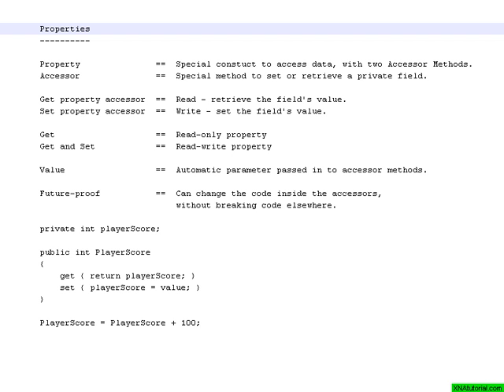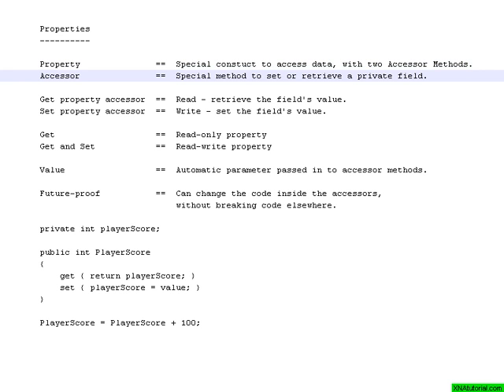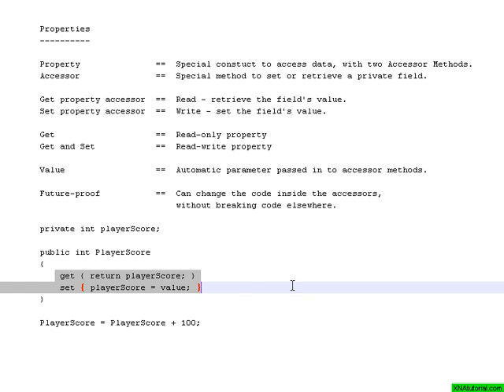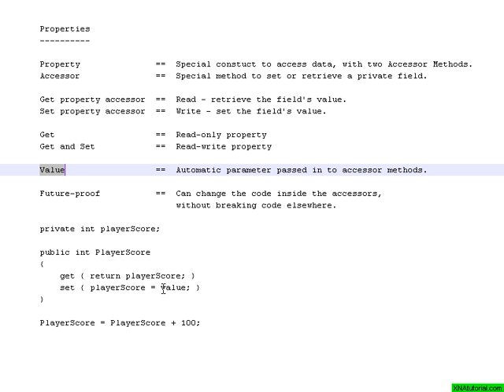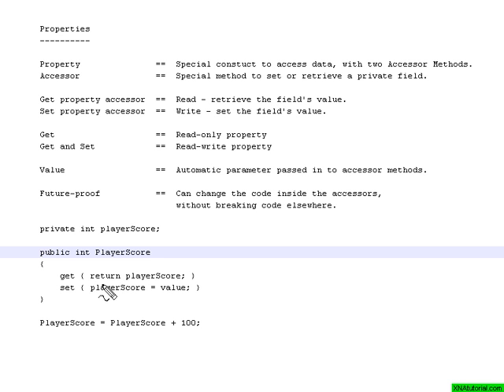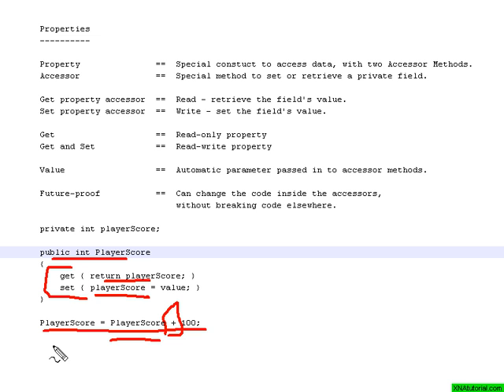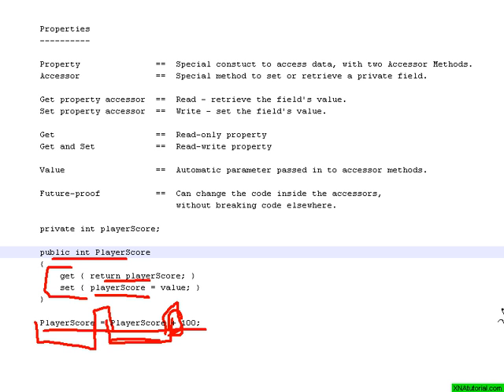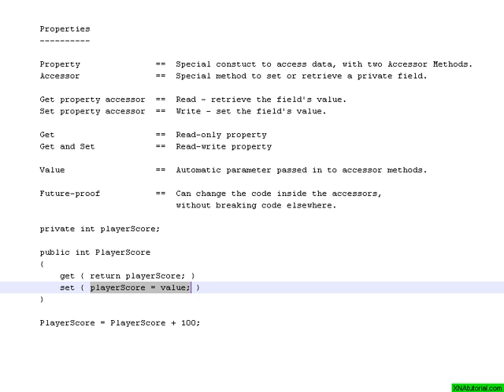[XNA Tutorial] 18 - Theory - Properties